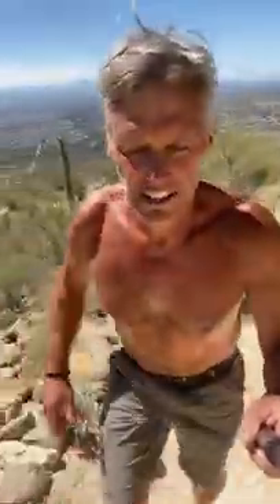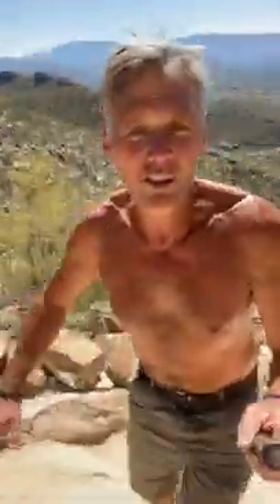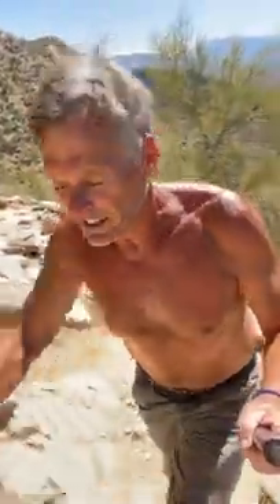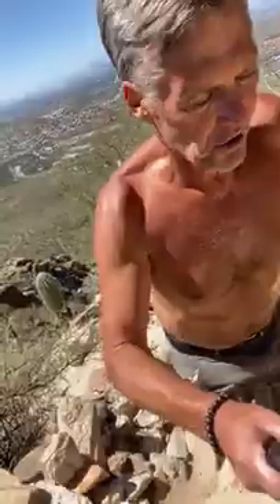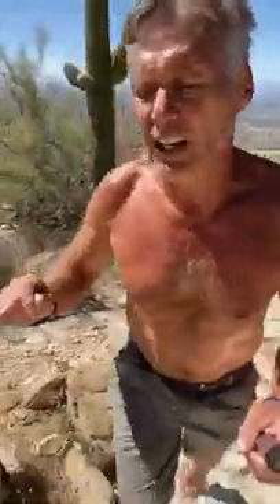Corona Virus: How To Use UV Light To Fight Viruses